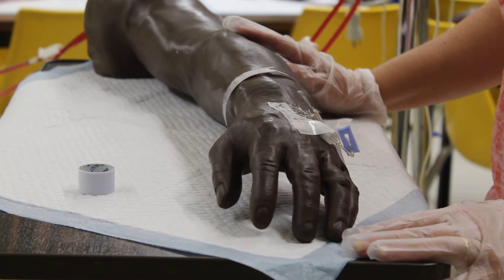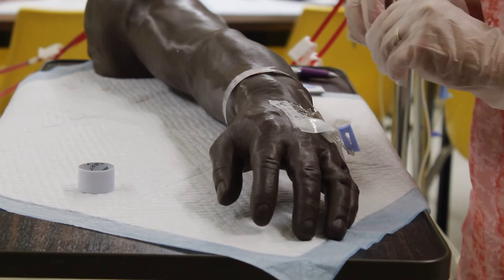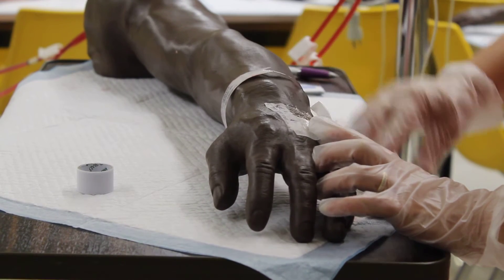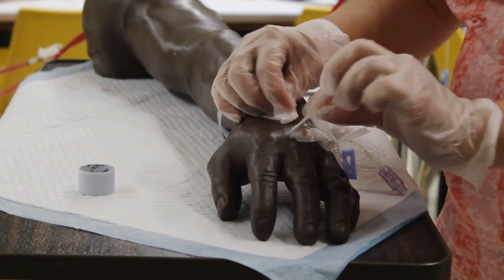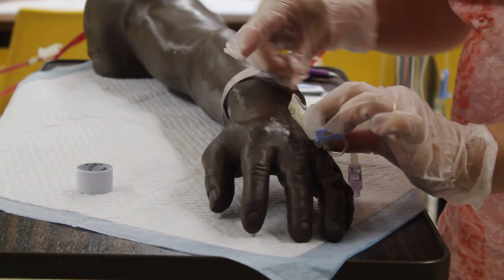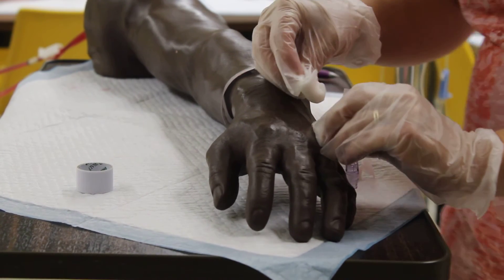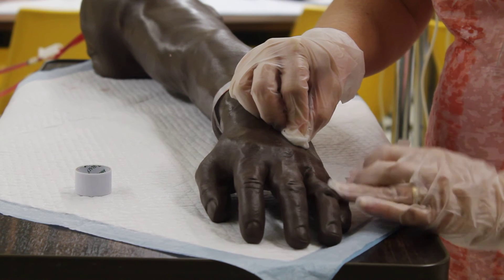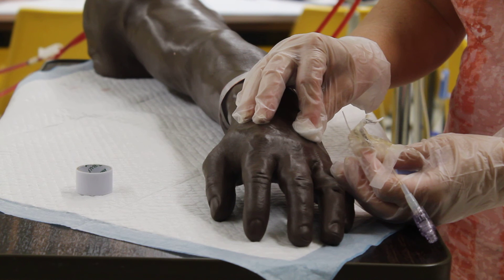DC IV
Demonstration of IV d/c. Level II, MSI check off prep.